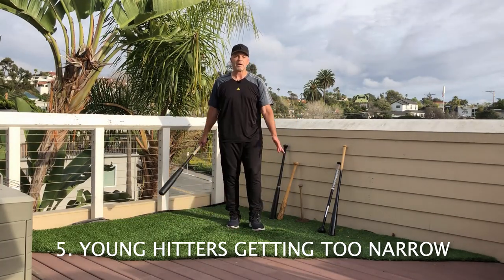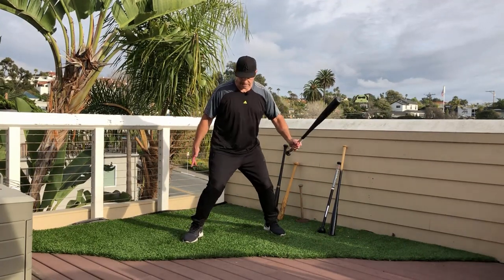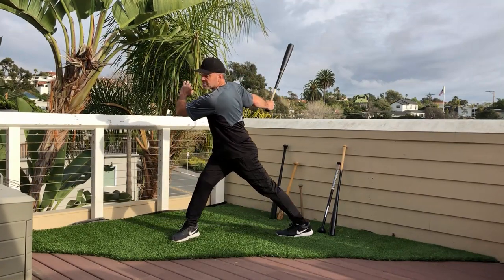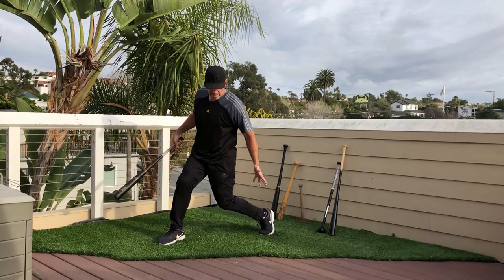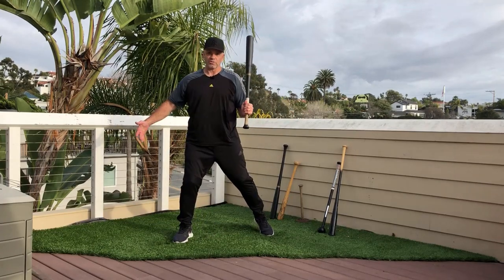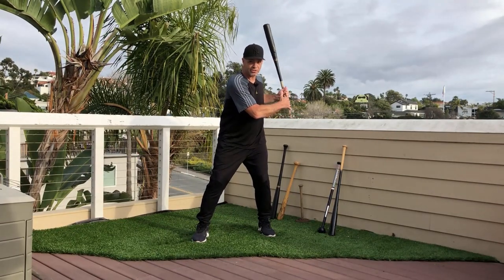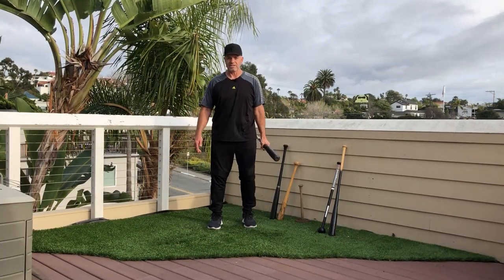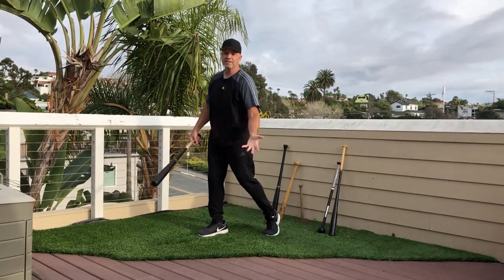Hitters Increasing Power?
Standing Tall?
Driving The Back Knee?

I encourage you to watch this FREE powerful presentation [master class] on how to prepare for a successful baseball future and becoming an amazingly powerful hitter.
Parents, Hitting Coaches, and Adult League players:
I'm holding a NEW complimentary Hitters Workshop up...

I have blocked out some time to speak to you personally and to apply these ideas to improve your performance right away.

If your player in the family is not a serious hitter…I'd skip this invitation for a call with me.

If you are? Here’s how I can help…

▶️(Adult League and Coaches - more than happy to talk hitting with you. It is my passion and my purpose to help those who want to level up.)

and book a diagnostic call session so we can see whats going on in your swing.

⛔️12 Touchstones ®™
⛔️HittingTai chi ®™
⛔️Six timing touchstones ®™
⛔️Boom boom boom ®™